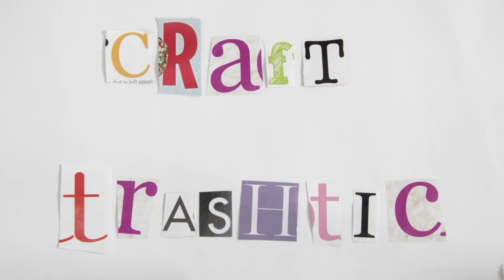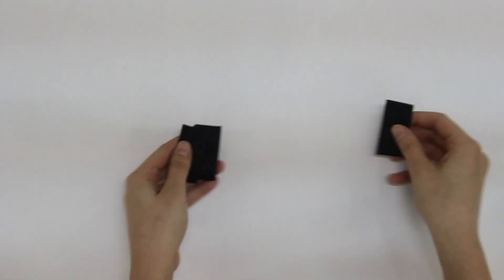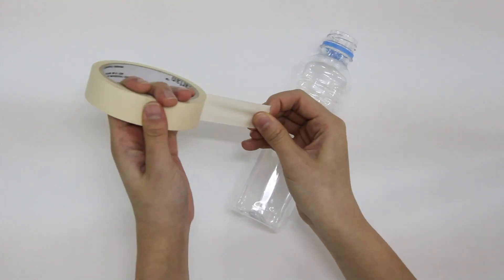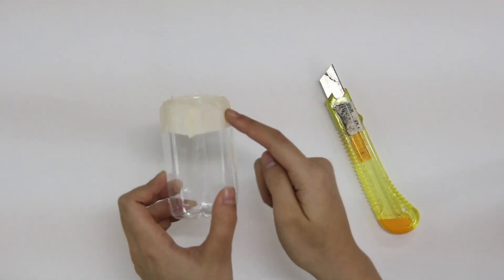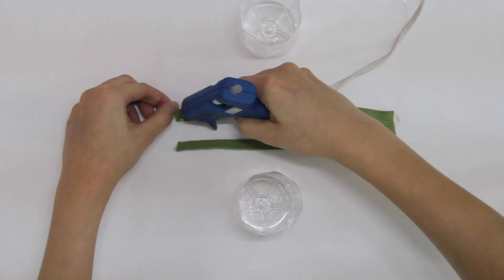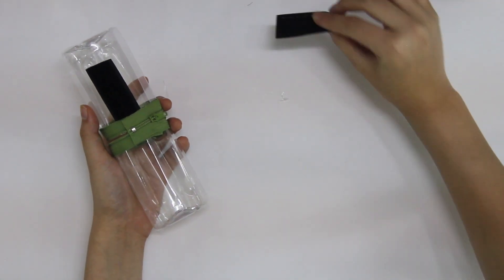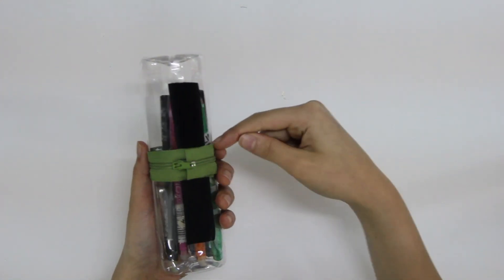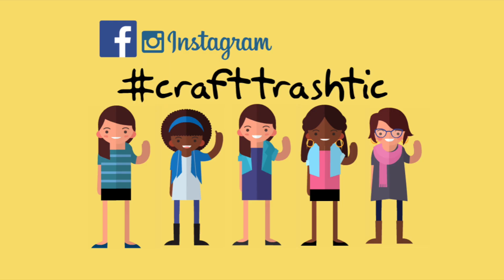Recycled DIY - Bottle Pen Holder "Pottle"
Pottle is a actually a mix of bottles and pen holder. Well, in the latter part of the video, you'll know that there is a lot more to this first DIY. These are made from recyclable bottles. Make sure that if you do this DIY, get a sturdy bottle. Enjoy making this! We love you all. Let's take on the environment and make a change!